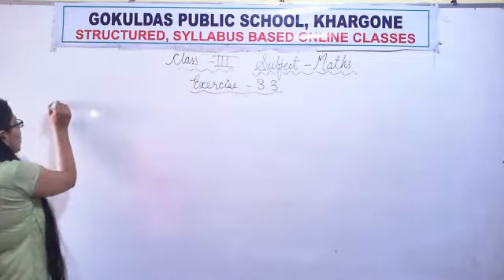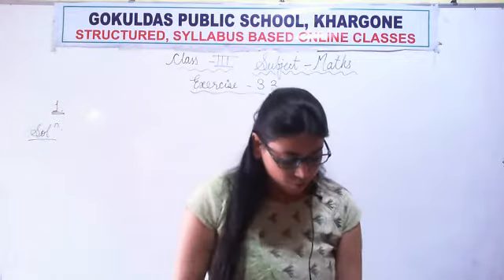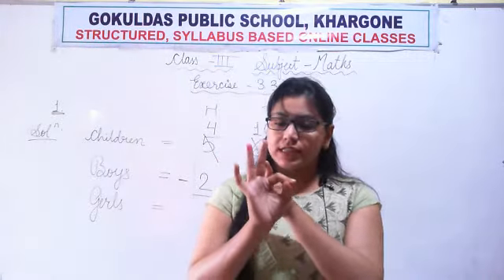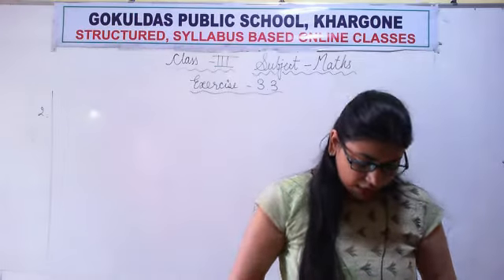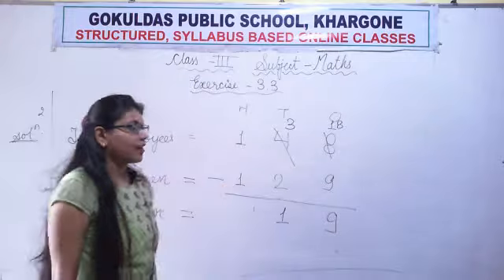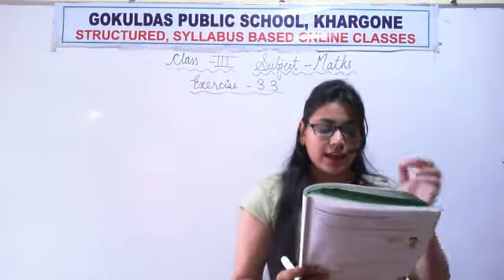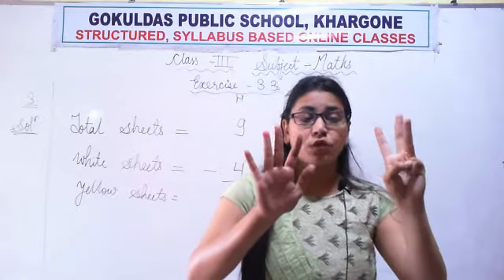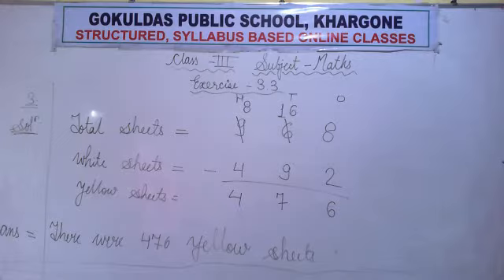class III Maths exercise 3.3 part 1 RD 19 08 2020